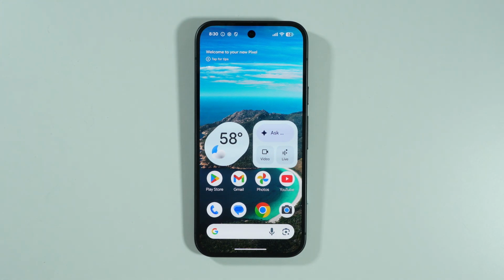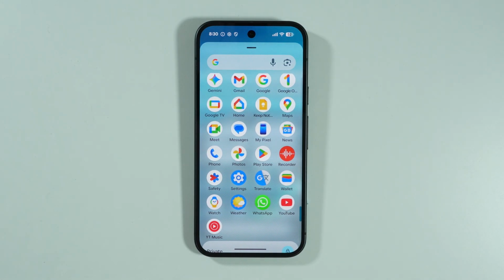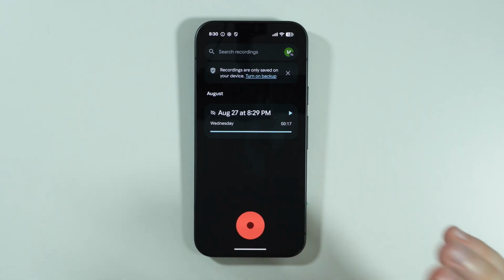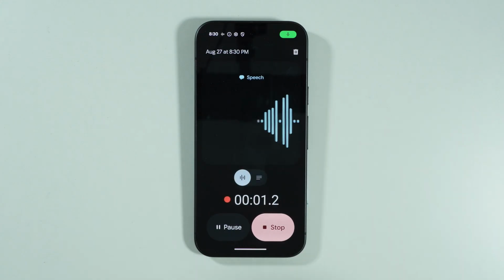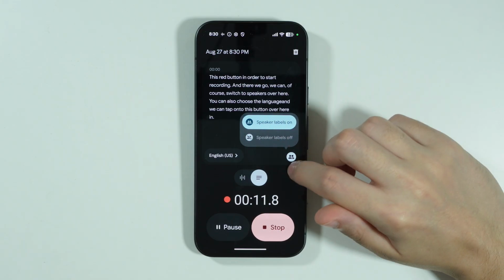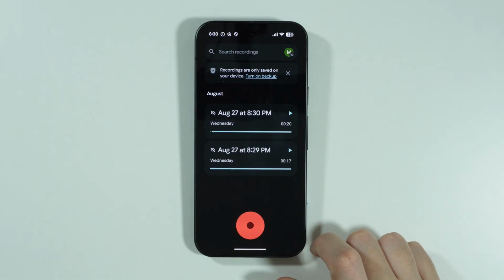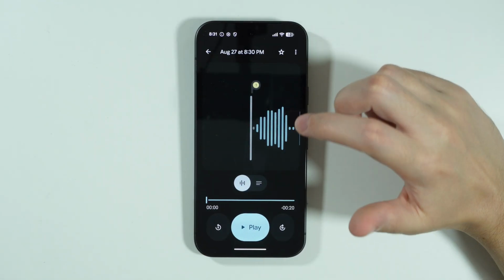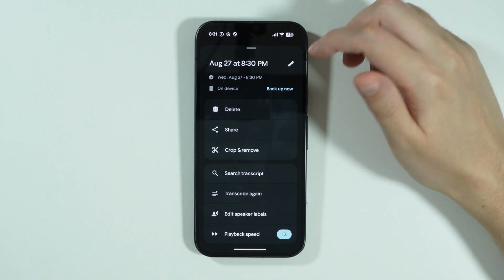Google Pixel 10: How to Record Sounds (Find Voice Recorder) - Create Voice Memos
Learn how to record sounds and create voice memos using the Voice Recorder app on your Google Pixel 10. This guide provides step-by-step instructions for locating the Voice Recorder application in your app drawer and initiating your first recording. Discover how to use advanced features like transcript generation, audio editing, and cloud backup within the Voice Recorder app on your Pixel 10 device. We explain how to manage your recordings, apply labels, and share audio files directly from your Google Pixel 10.